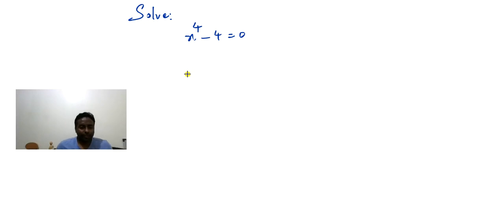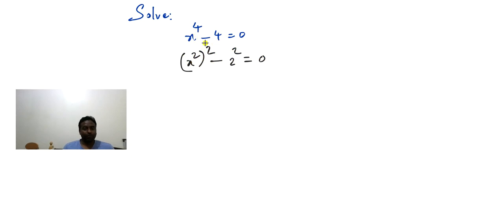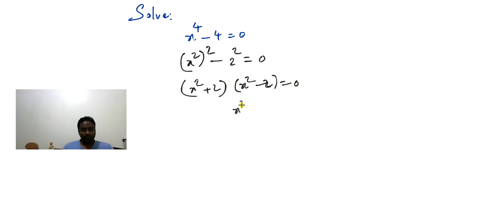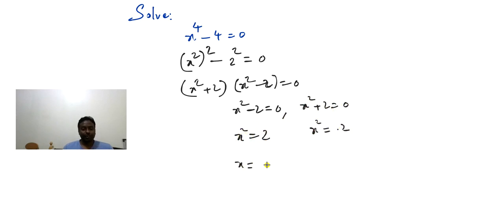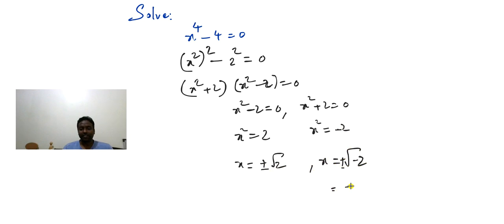Equation (Bi- Quadratic )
In this Video, I have explained a problem on equation having 4 roots. including real and imaginary.  Njoy learning Math.